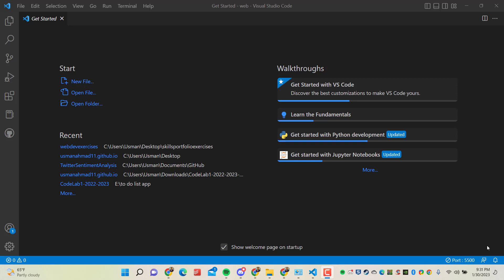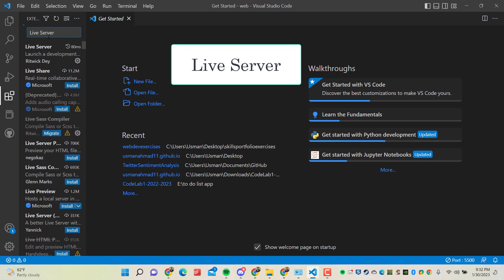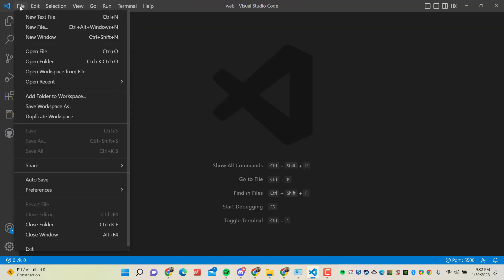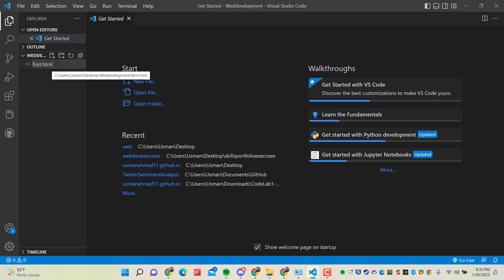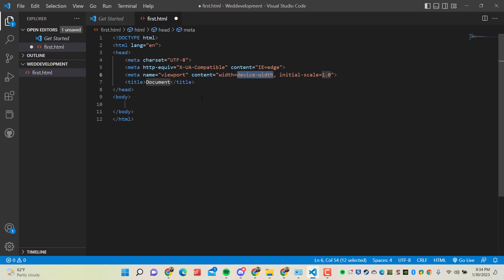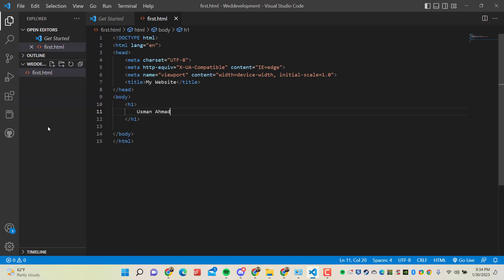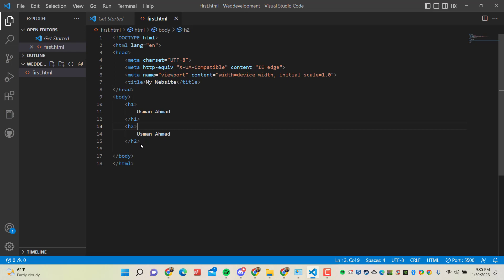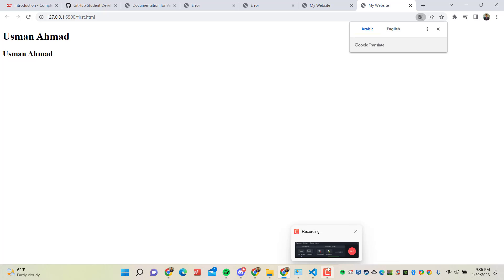How to Run HTML in Visual Studio Code and Google Chrome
Run HTML in visual studio code on Windows 11
Hey, guys in this video I'm going to show you how you can configure visual studio code (vscode) to run HTML program on Windows 10/11 OS (operating system) using Live Server extension
I'm also gonna show you how you can run basic sample program on vscode_html html in vscode on Windows and google Chrome.